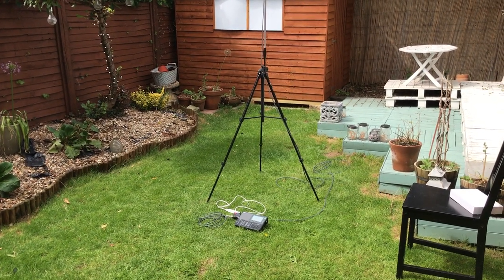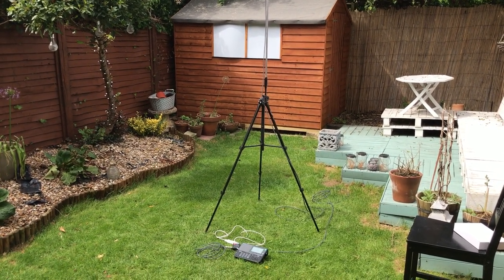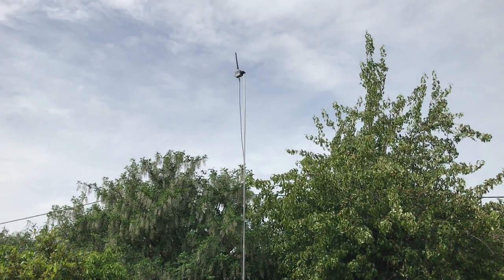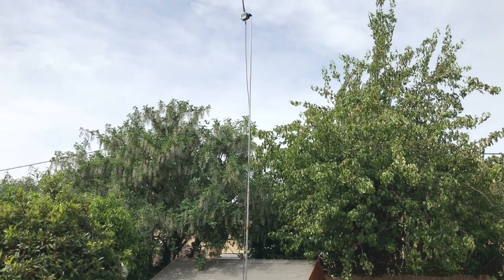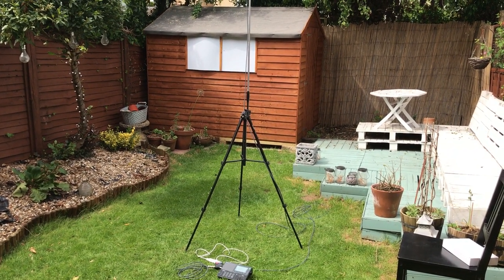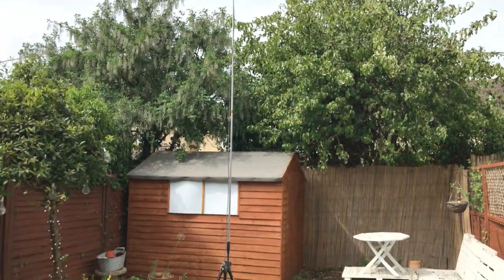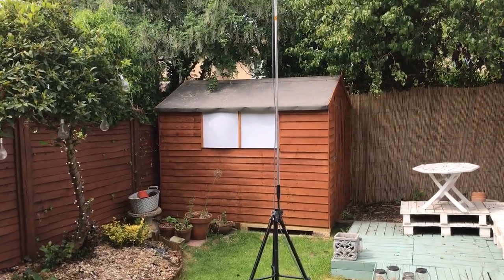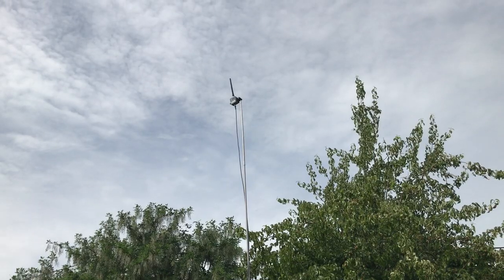A 4 metre DIY mast for the Bonito Megactive MA305 & Boni Whip antennas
Hi there, despite excellent DX results with the Bonito Boni Whip and MegActive MA305 E-field antennas at low altitudes lol, I keep reading that their performance can be improved a little with a few metres elevation above ground. So, one very cheap camera tripod, a couple of stainless steel tubes and a partially dismantled Selfie-stick later and I have a portable mast/support for my Bonito antennas - perfect for my next DXpedition.